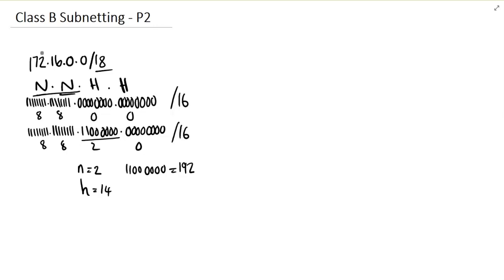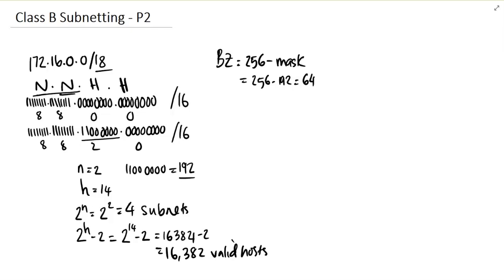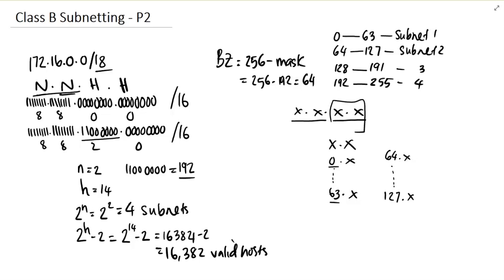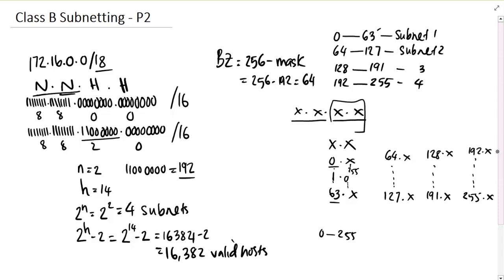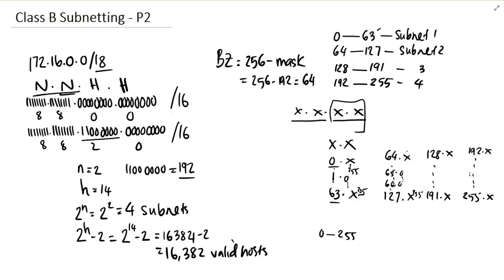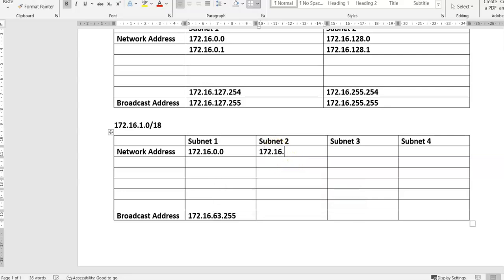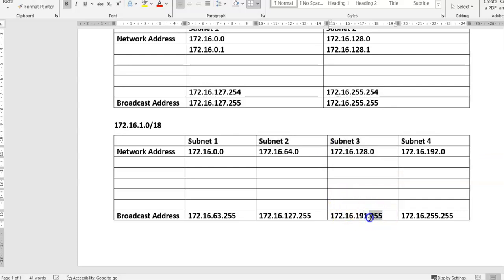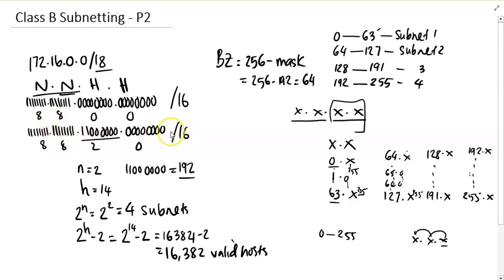Class B Subnetting - 2/2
Understand IPv4 Subnetting